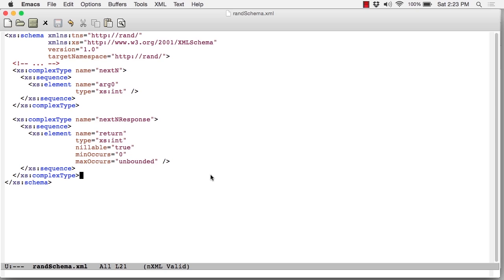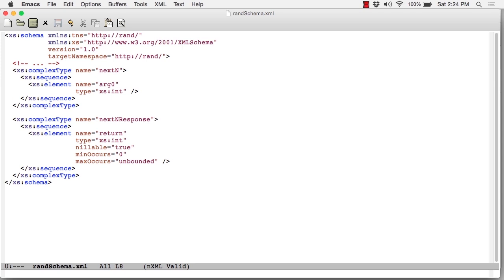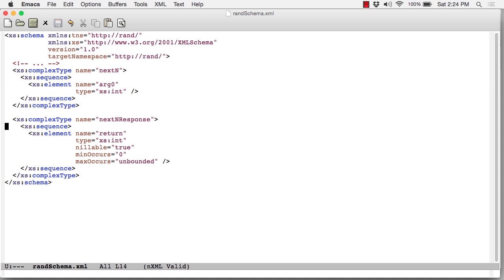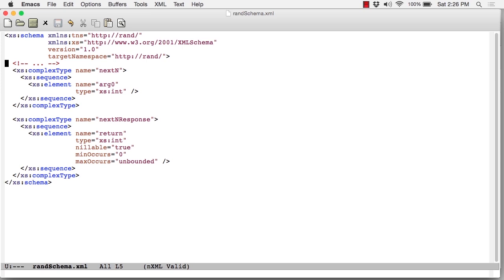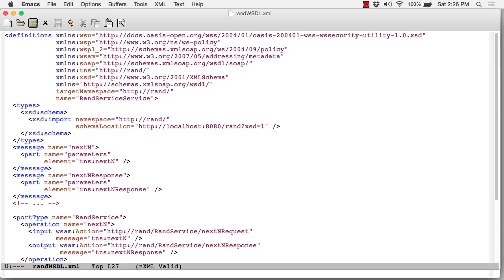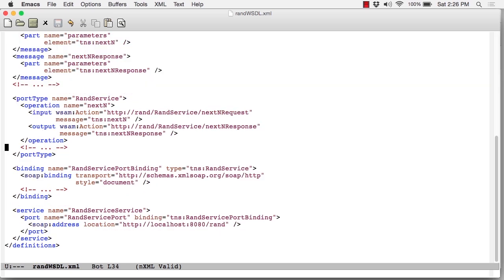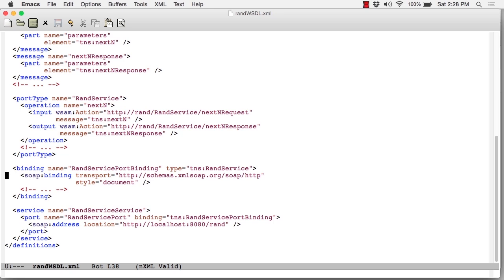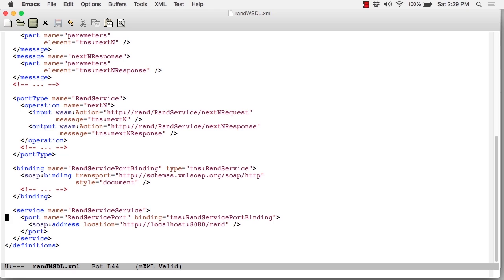12 03 The WSDL And XML Schema